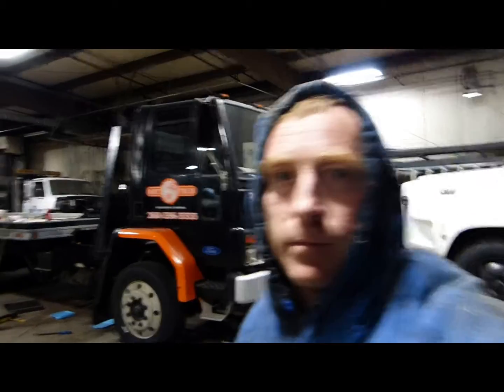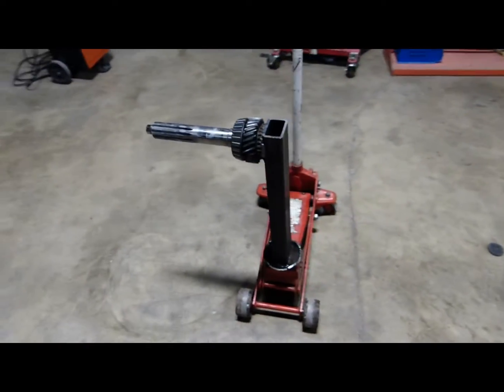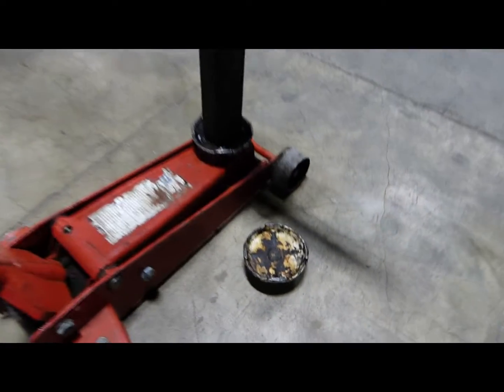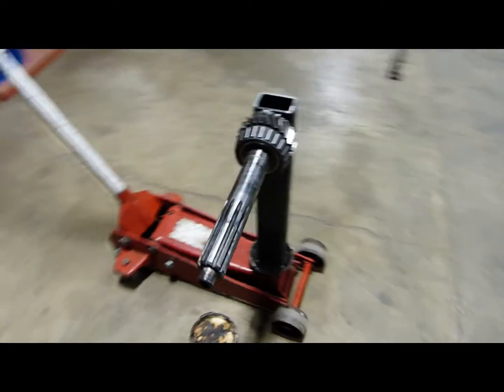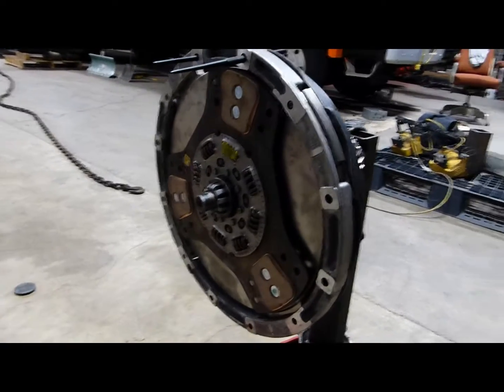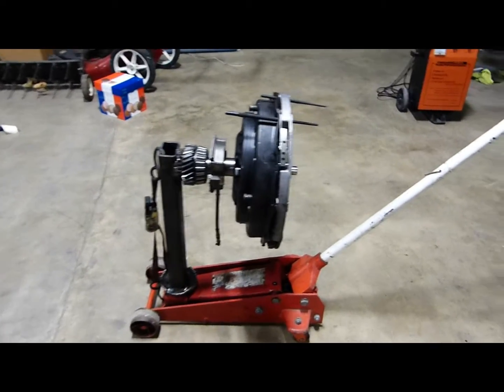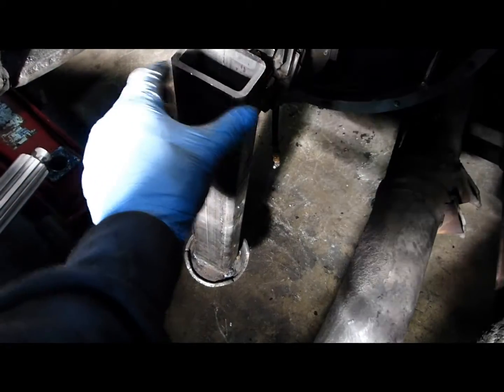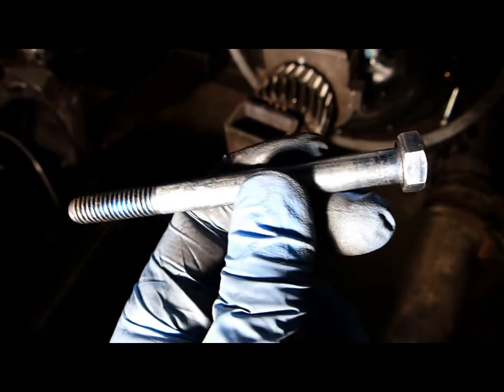Workshop Built Clutch Jack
2016-12 : We built a clutch jack to install the new clutch into the Ford Cargo recovery truck.  The Cargo's Eaton Fuller transmission has also been rebuilt.